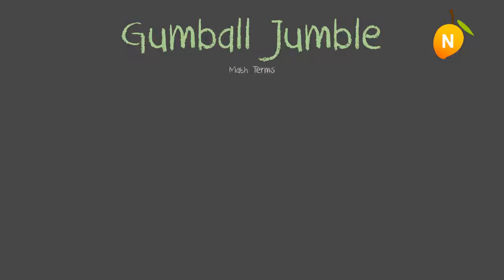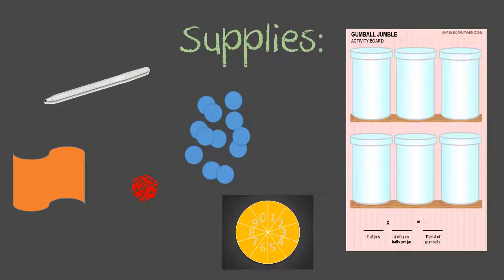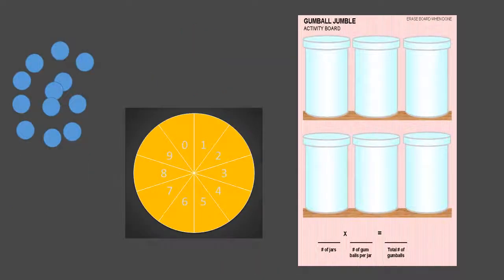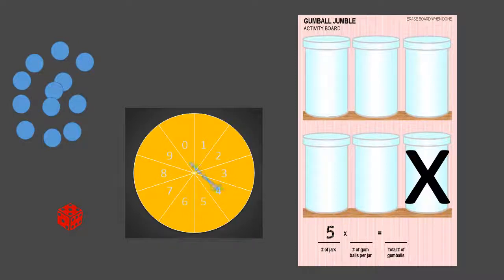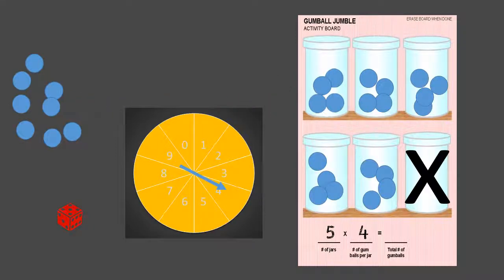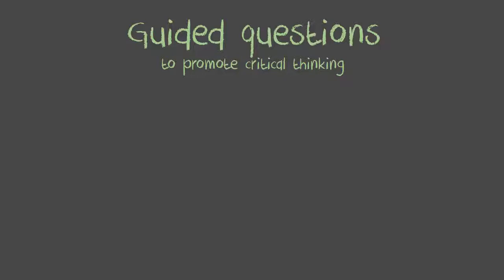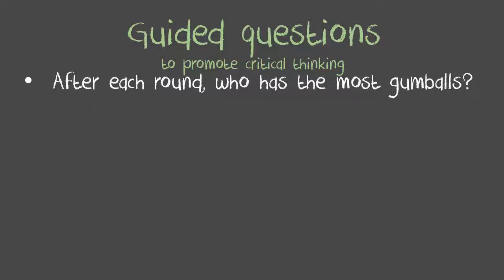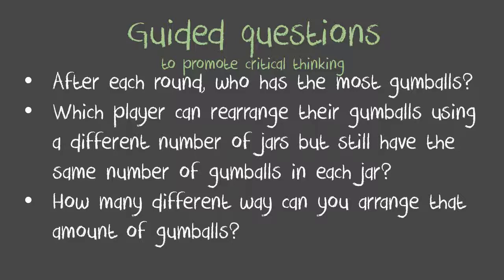Gumball Jumble (3rd Grade Math Lesson)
This video shows how by rolling dice and spinning a spinner, students will generate numbers that will represent the number of jars filled and the number of gumballs in each jar to solve for total gumballs.